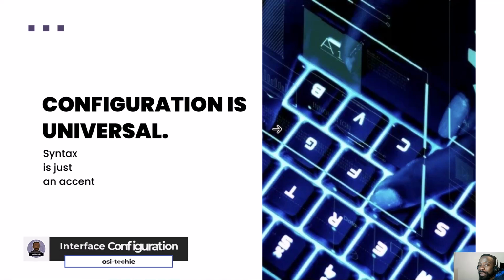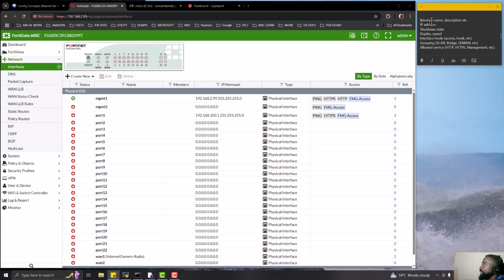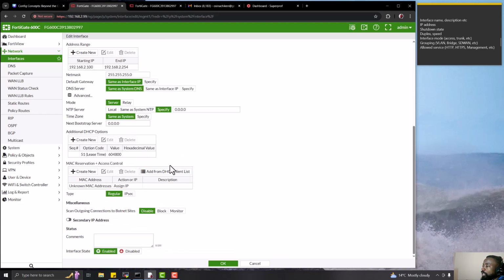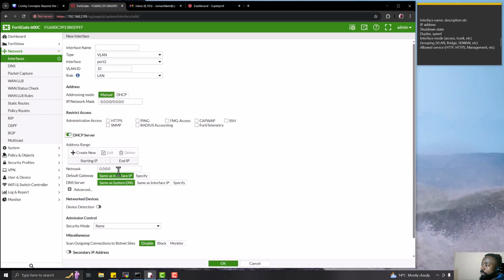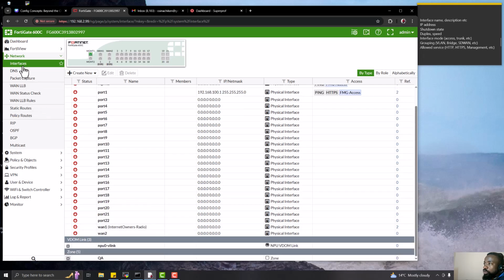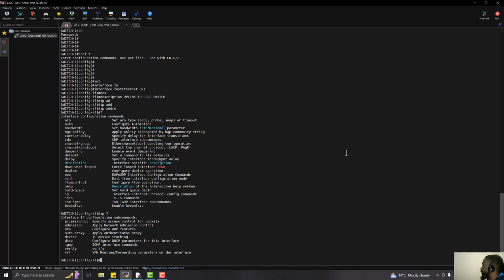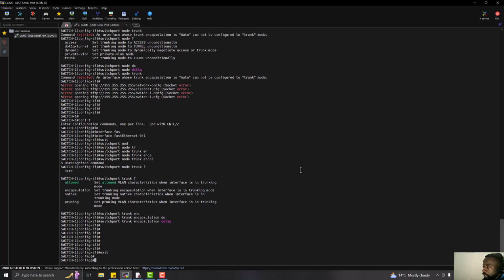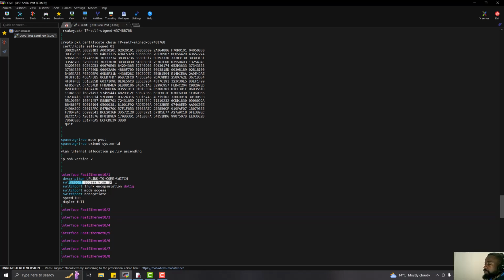3 - Basics of Network Configuration - Interface Configuration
🔧 Network Interface Configuration – Cisco Catalyst 3560 Switch (CLI) & FortiGate 600C Firewall (Web GUI) 🔐

Welcome back to the Configuration Basics series!

In this video, I walk you through the foundational steps of interface configuration on two different platforms:

🖥️ Cisco Catalyst 3560 Switch using the Command-Line Interface (CLI)

🌐 FortiGate 600C Firewall using the Web GUI

You'll see how I configure key interface parameters on both devices — demonstrating cross-platform consistency in network management.

✅ What’s Covered:
Interface naming and descriptions for clarity
IP address assignments and shutdown/enable states
Duplex and speed settings for performance tuning
Interface modes (access/trunk, etc.)
VLANs, bridges, and SD-WAN grouping
Restricting services (HTTP, HTTPS, SSH, management access)

💡 While the tools differ, the principles remain the same — precision, consistency, and security in every layer of your network.

📌 Whether you're studying for your CCNA, working in IT, or exploring real-world network setups, this walkthrough will help you solidify the basics.

🔍 Goal:
To ensure a secure, well-documented, and highly available network setup — no matter the vendor.